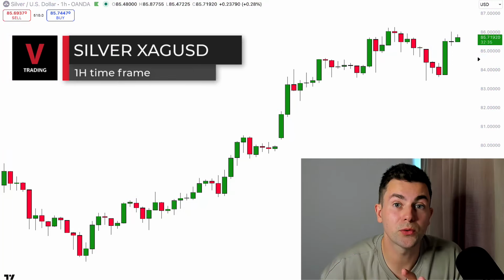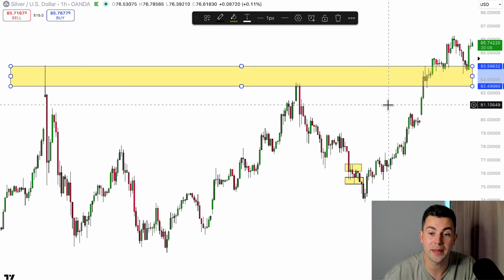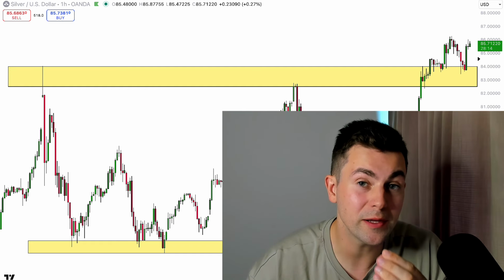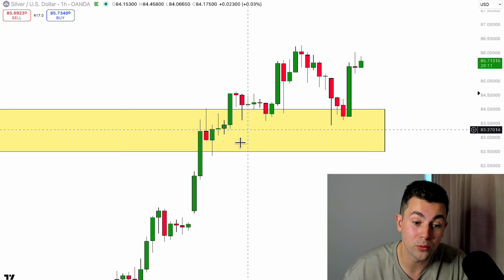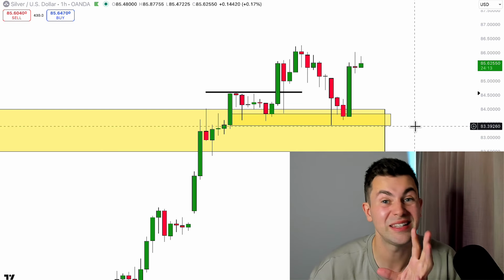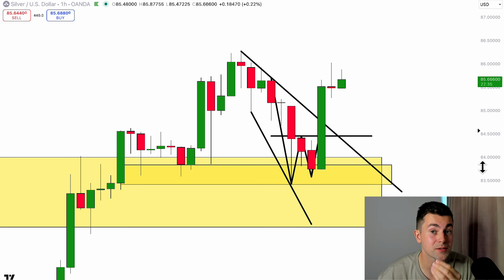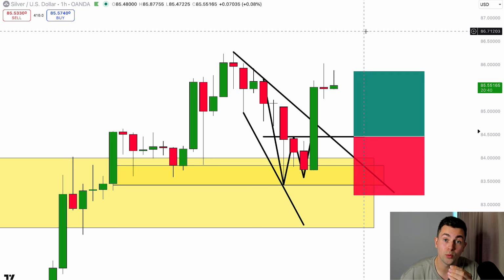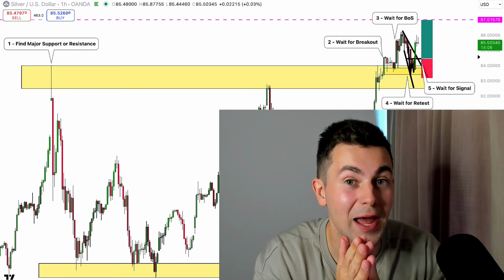Profitable Support and Resistance Strategy to Trade SILVER (XAGUSD trading for beginners)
How to trade Silver?
Get a profitable support and resistance strategy for trading XAGUSD.
Study a simple 5 steps trading plan for beginners.
Learn how to find significant supports & resistances on Silver,
how to identify an accurate entry confirmation signal.
Examine how to execute a trade properly with safe stop loss placement strategy, best entry point and realistic take profit.
See a real market example and a complete trading setup that I spotted on XAGUSD chart. (secrets and tips for silver futures, cfd and etf)

00:00 - Silver Trading Strategy
00:13 - Major & Minor Support / Resistance
02:29 - We Trade THIS
02:45 - How to Trade
05:00 - Entry Signal
06:43 - Trade Execution
08:21 - Trading Plan